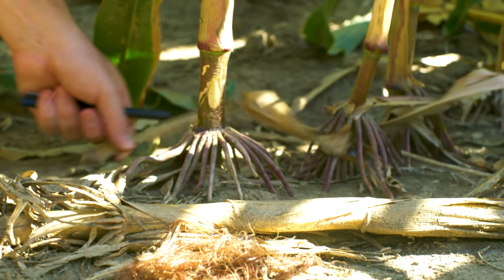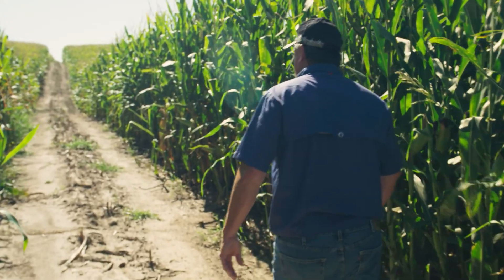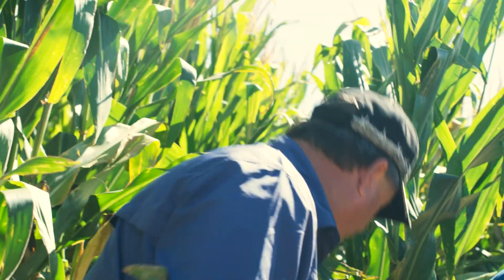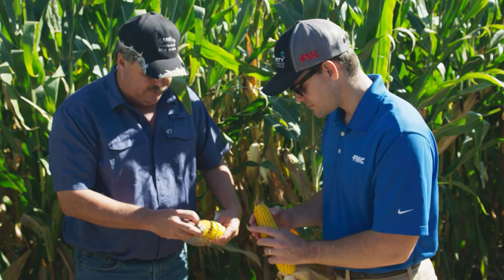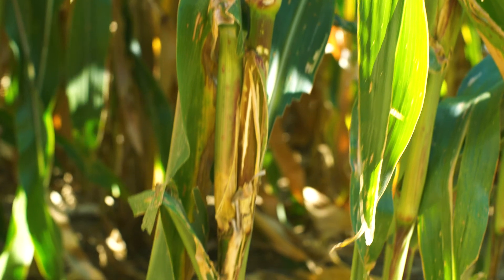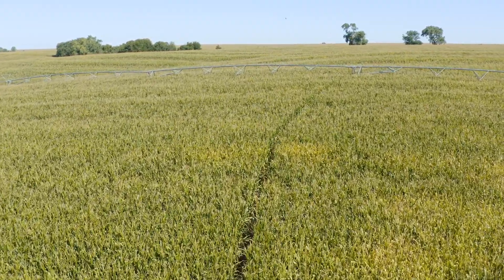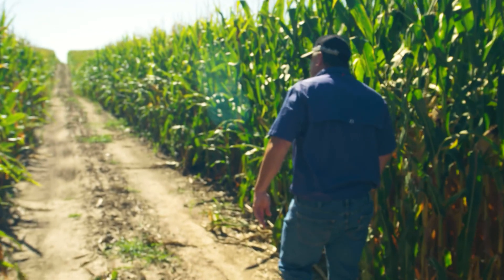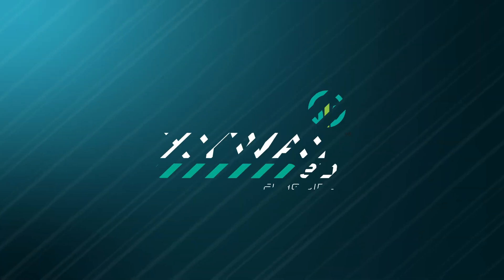Grower Testimonial: Roy Houdersheldt, Shelby, NE, for Xyway™ Brand Fungicides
Roy Houdersheldt, grower and manager at Creston Fertilizer Company in Shelby, Nebraska, says the season-long disease protection from an in-furrow application was something he had never seen before. In this video, Roy discusses why the highly systemic nature of Xyway™ brand fungicides offers an advantage for more complete disease protection. Listen now to hear his experience. Xyway brand fungicides are available to growers in two formulations for the next growing season.

Always read and follow all label directions, precautions and restrictions for use. Some products may not be registered for sale or use in all states. Xyway 3D fungicide and Xyway LFR fungicide may not be registered for sale or use in all states. Contact your local FMC representative or retailer for details and availability in your state. 21-FMC-1776 10/20